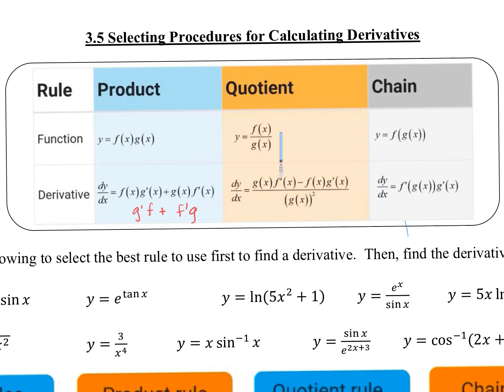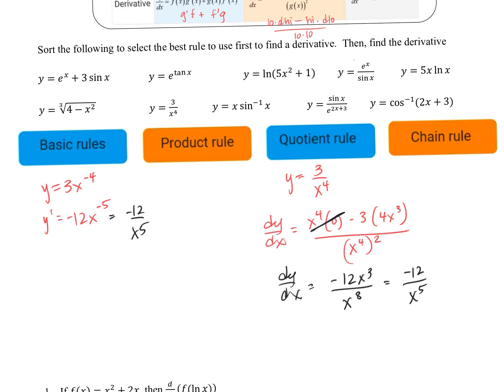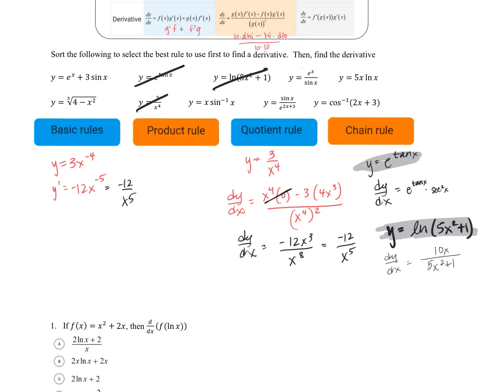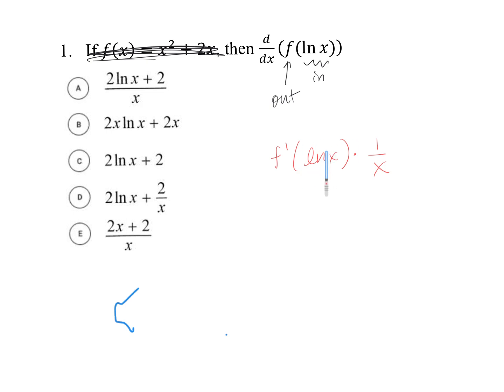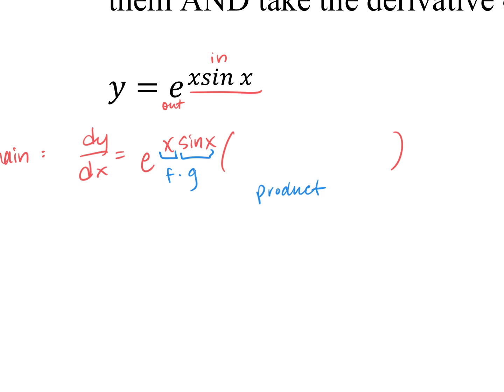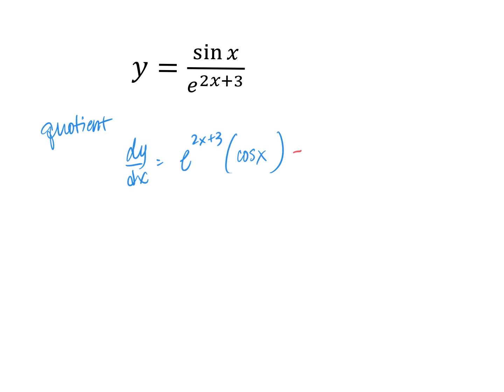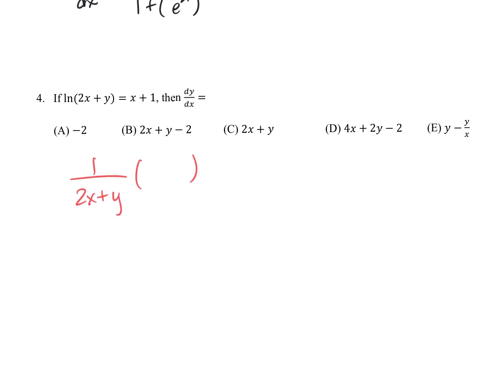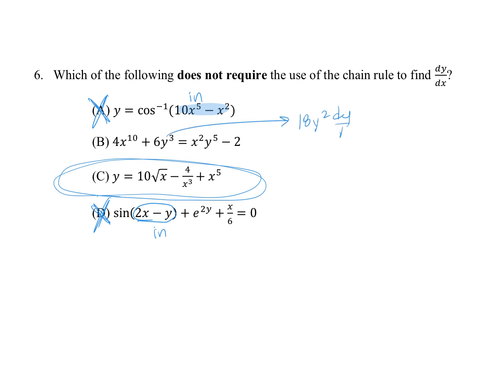Ap notes unit 3